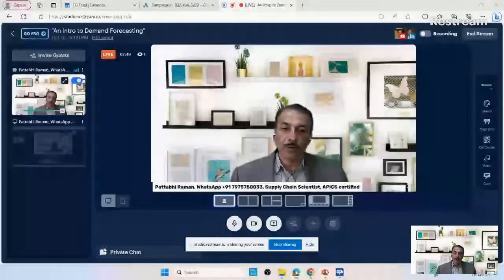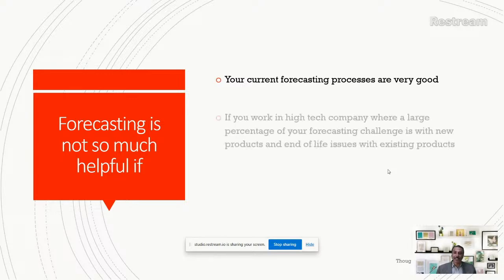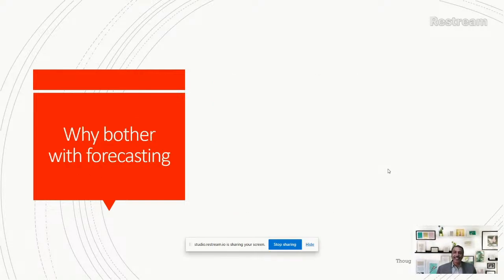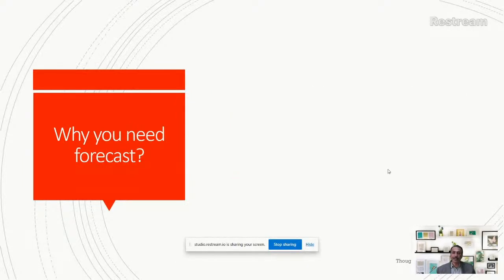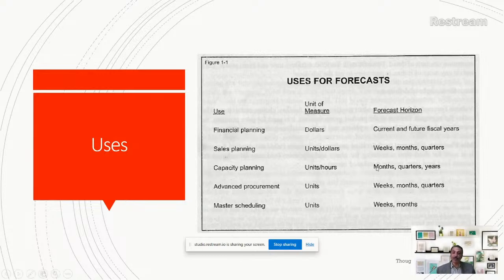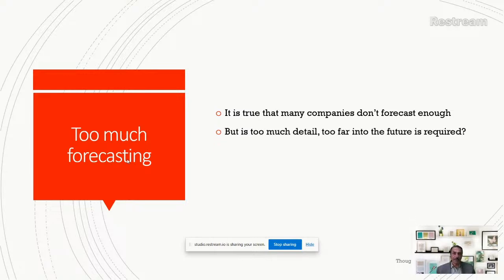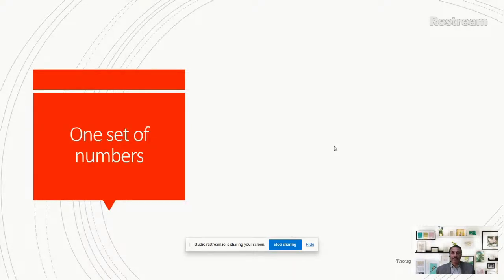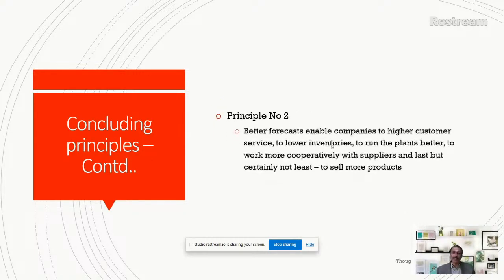"An intro to Demand Forecasting"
* What is Demand Forecasting?
* Why it is important for supply chain professionals